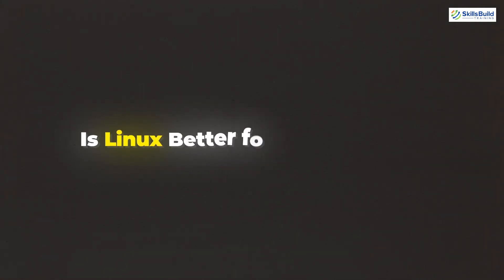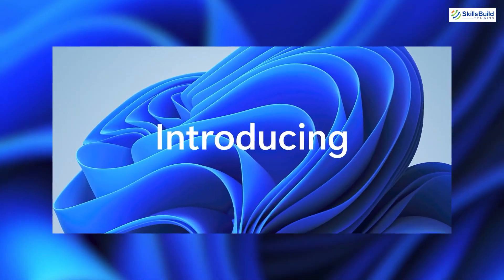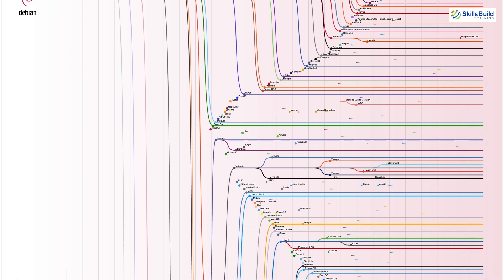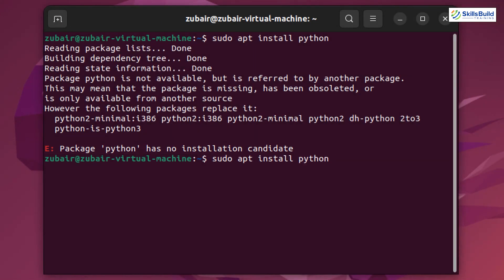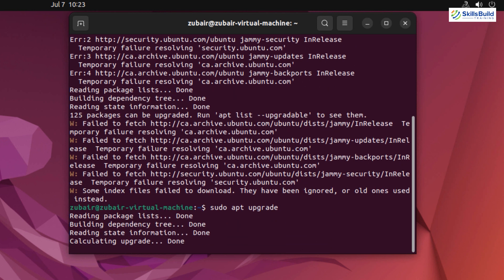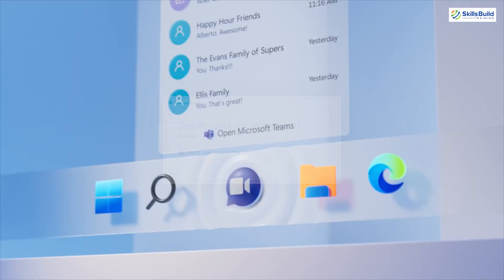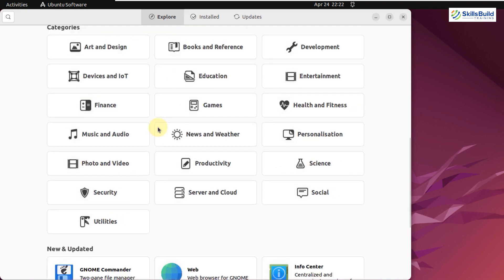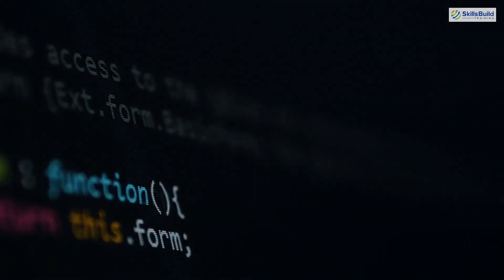🔥 Is Linux Better for Programming?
In this video, you’ll find out whether or not Linux is the better choice for programming.

⏰Timestamps⏰

00:00 Intro
00:27 Usage of Windows vs Linux
01:57 Open Source or Commercial
02:33 Security
04:08 OS Lightweightness
05:28 CLI Usage
06:06 Updating of the Systems
08:11 Usability
09:07 Supported Applications
10:01 Community Support
10:42 Outro